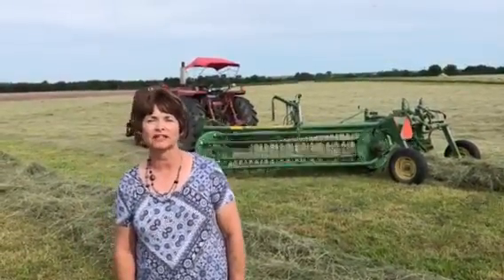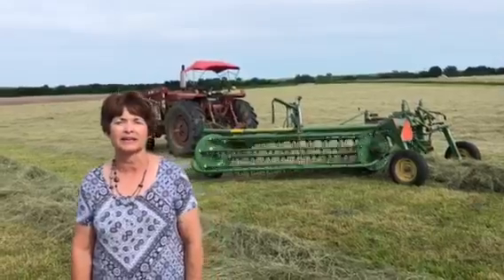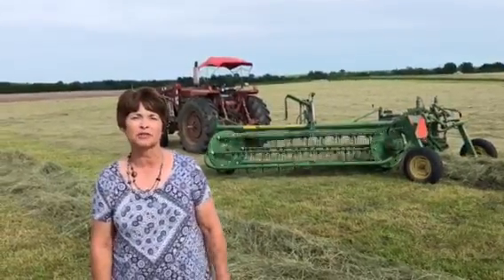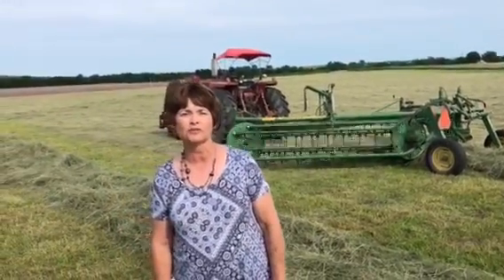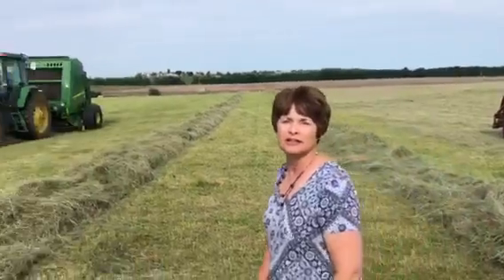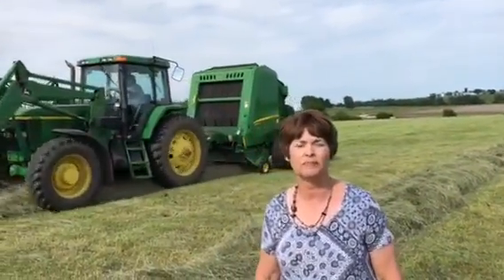Mary Fischer | RTVM June 6th 2018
Every minute of every day, someone, somewhere, is working to bring food to their table.